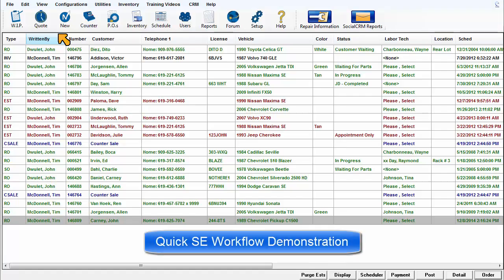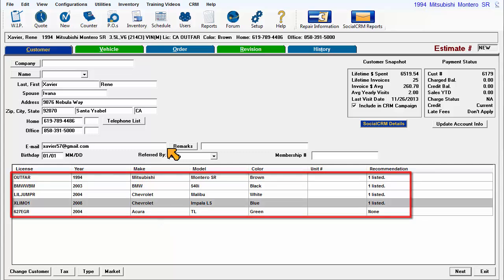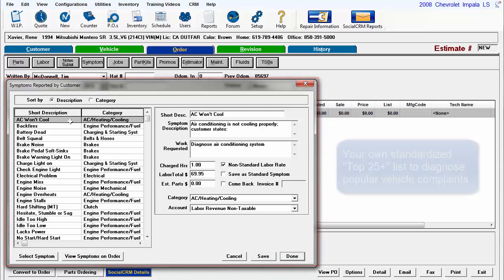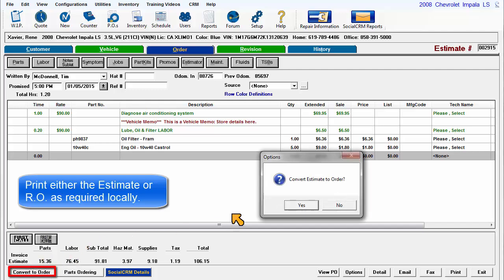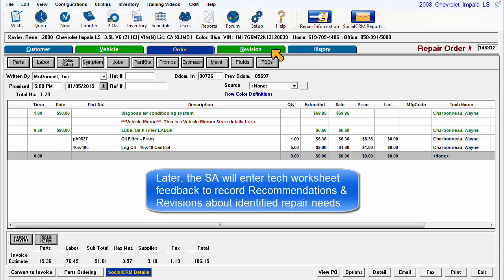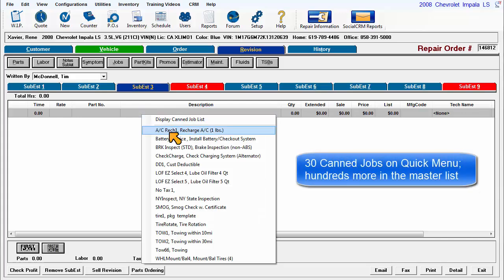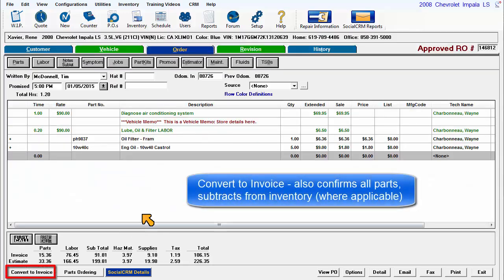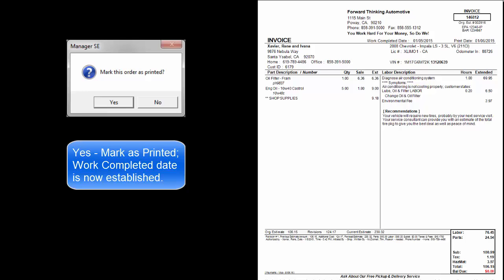Manager SE Demo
Quick demonstration of selecting customer& vehicle for Estimate, using Symptoms, Recommendations, Revisions for Repair Order, then Invoice, Pay & Post to History